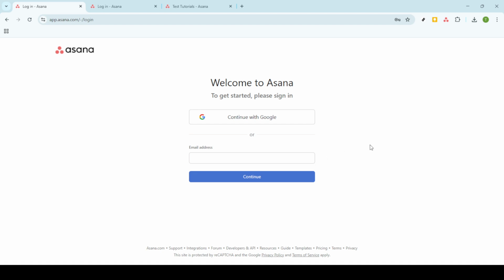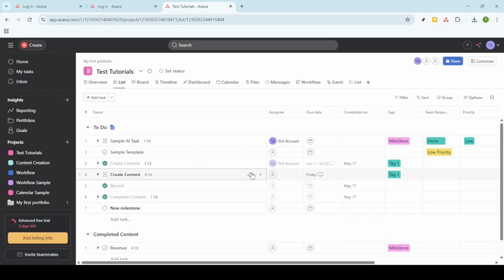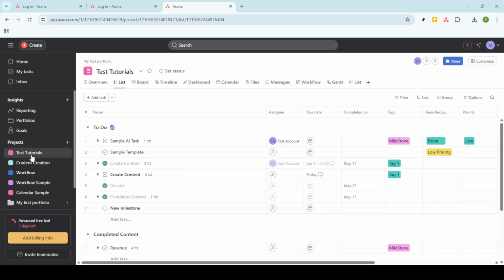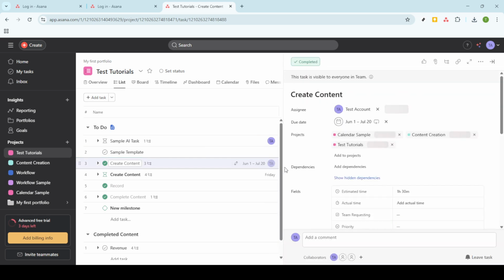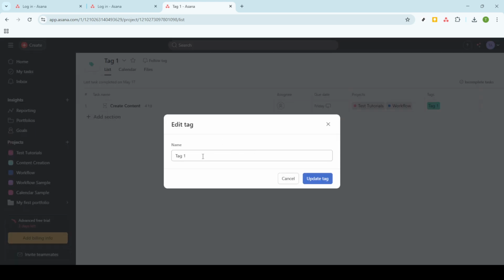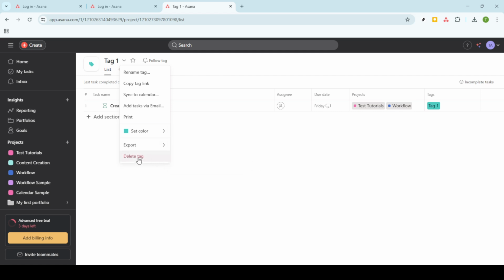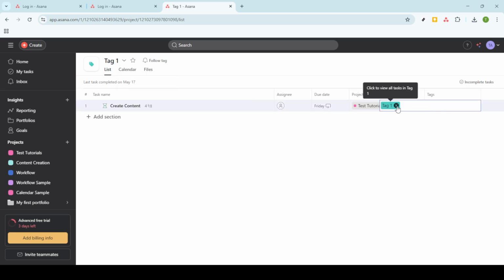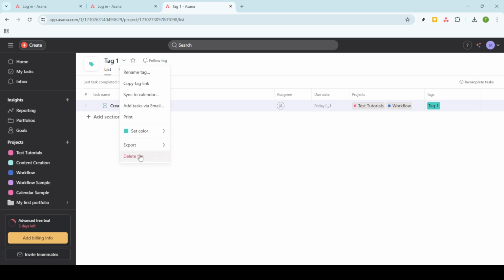How To Edit Asana Tags [2025 Full Guide]